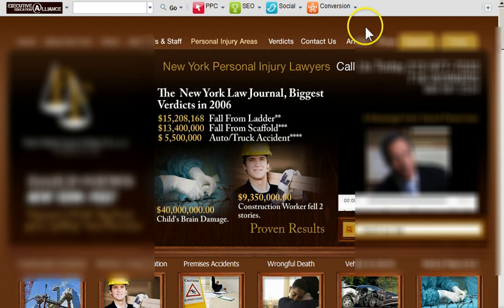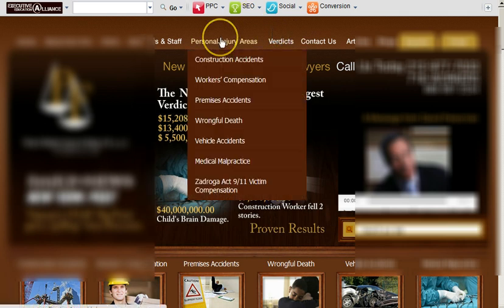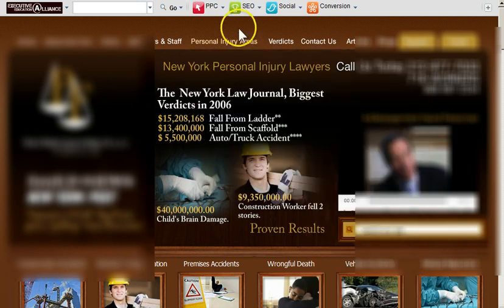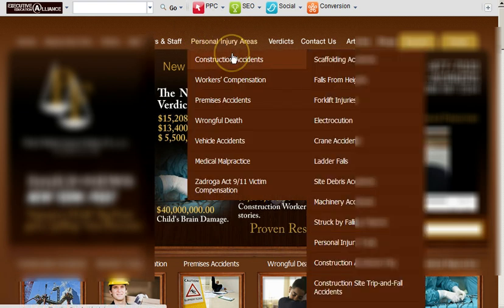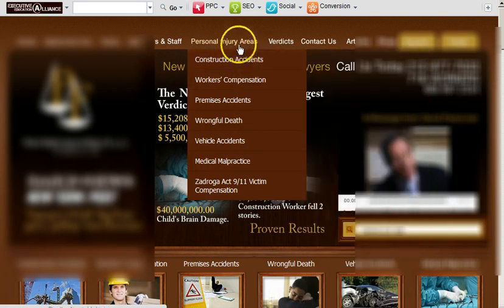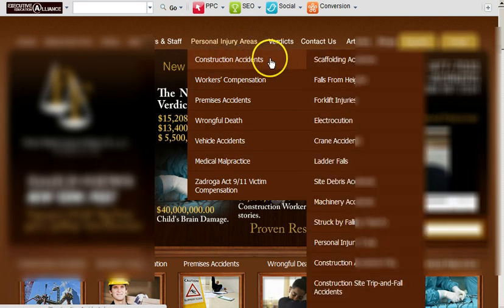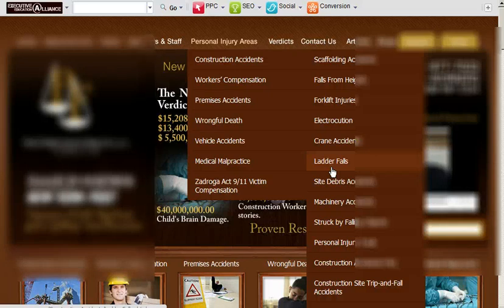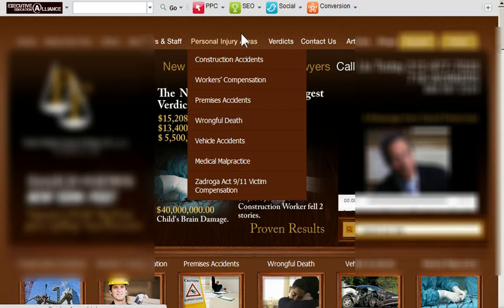7 2g Creating Your Site Architecture